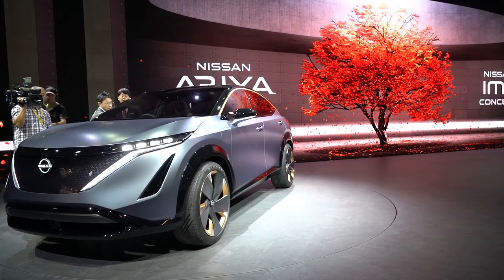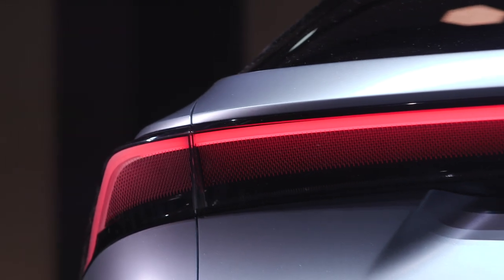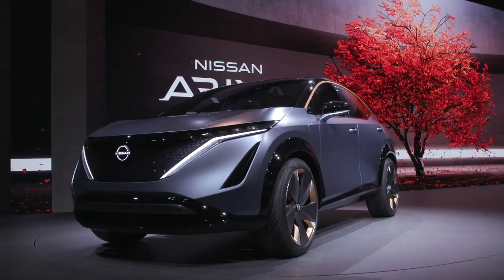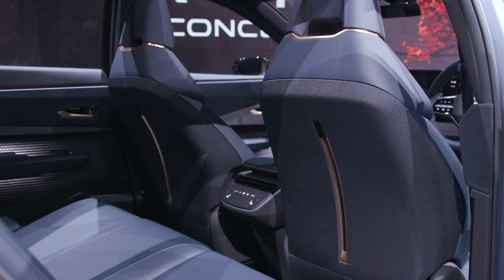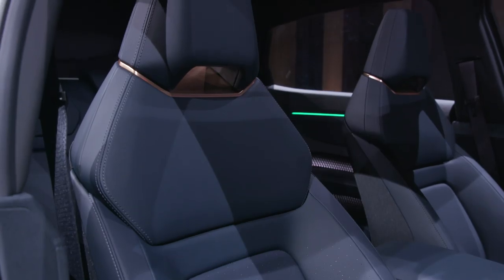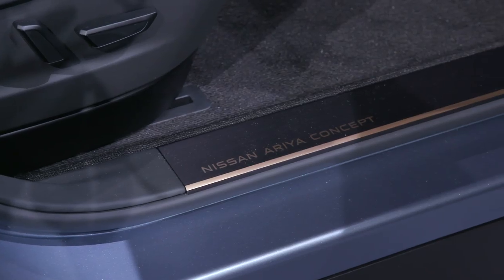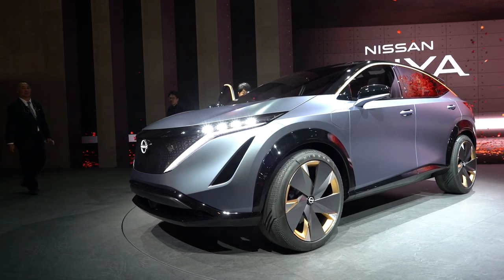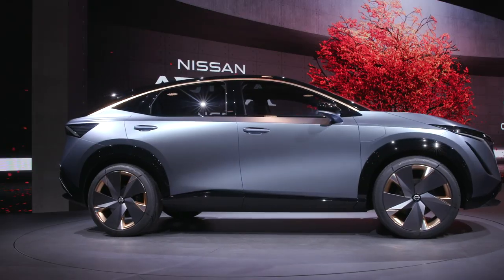Nissan Ariya Concept: First Look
The Nissan Ariya concept car previews and upcoming production-ready electric vehicle for the company.